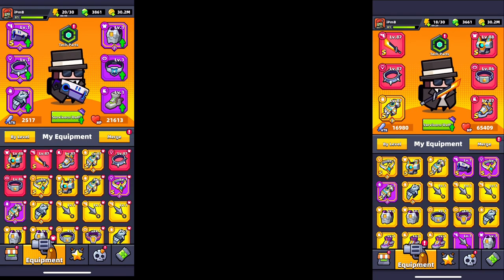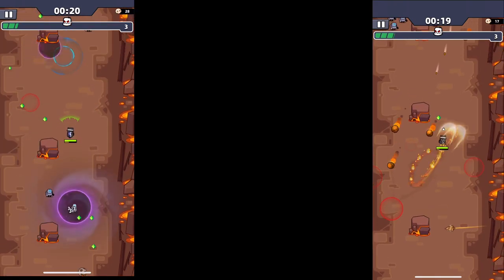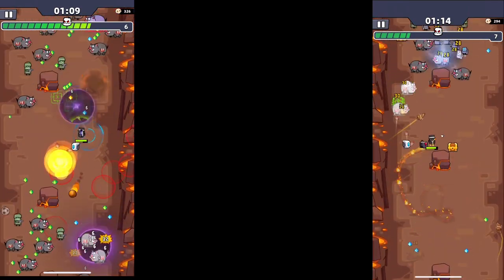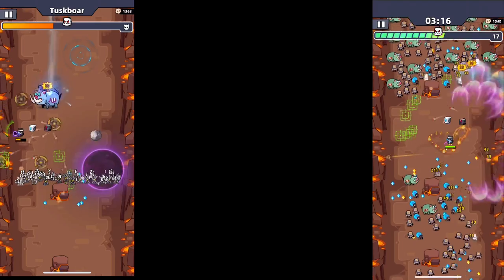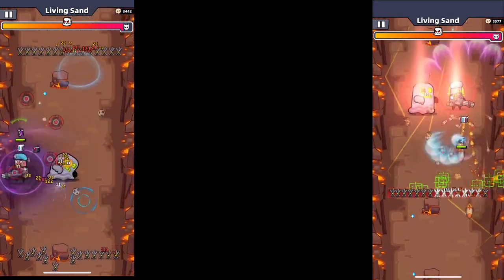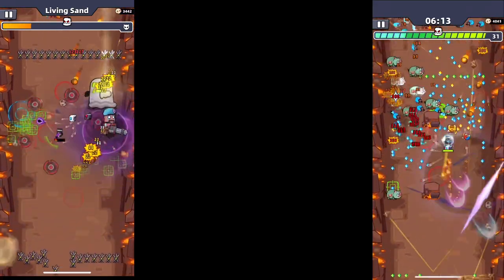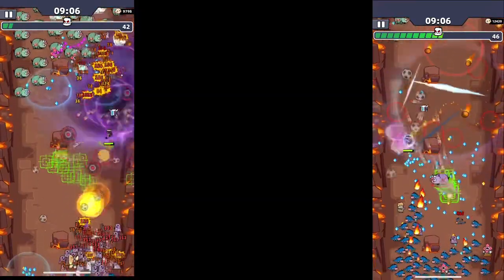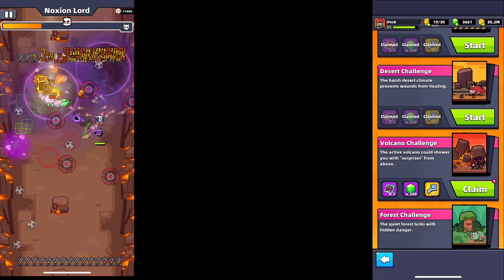Survivor.io Volcano Mega Challenge - EASY With The VOID POWER!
Bringing you another 5 finger game called Survivor!.io. Stay alive killing mobs and beat the clock to beat the chapter. Grab power ups and evolve them into their ultimate abilities. This is a new game by Habby maker of Archero.